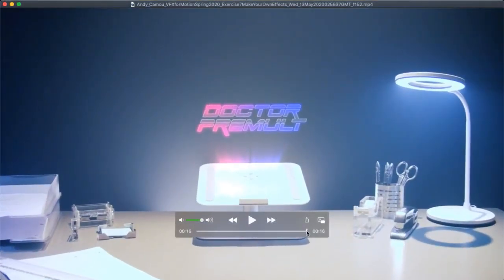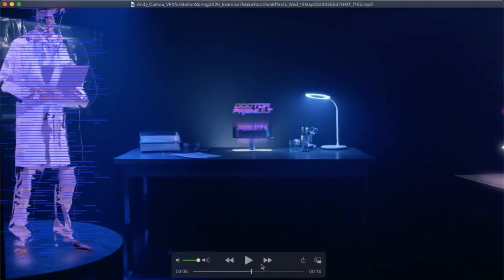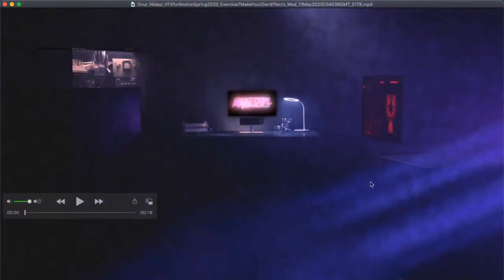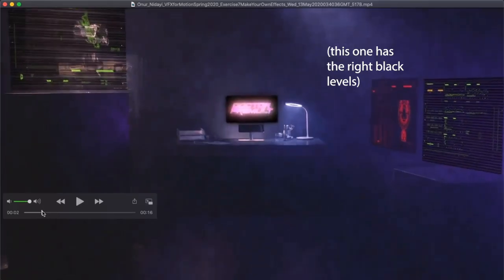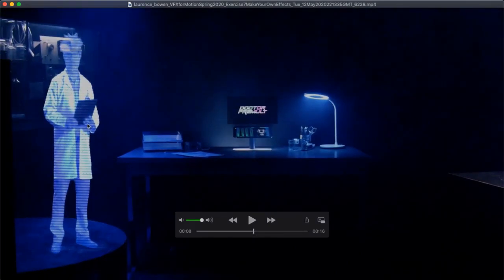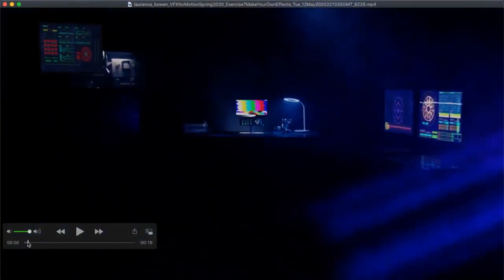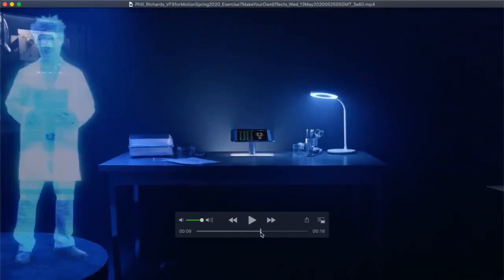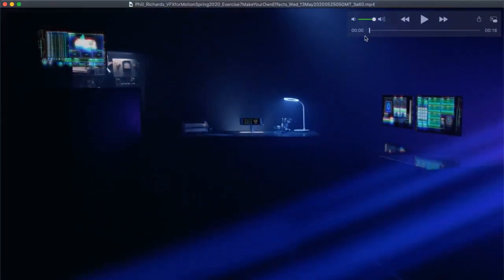Nate Christofferson, Exercise 7 Make Your Own Ef